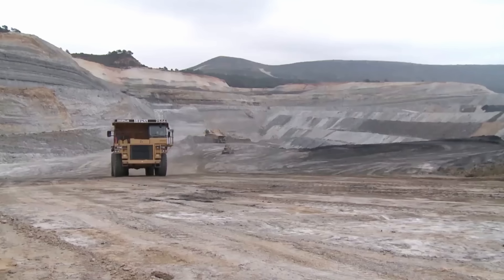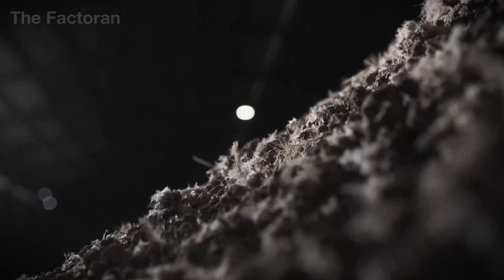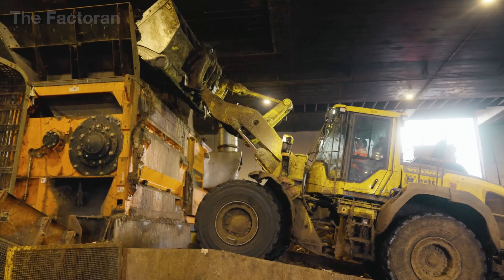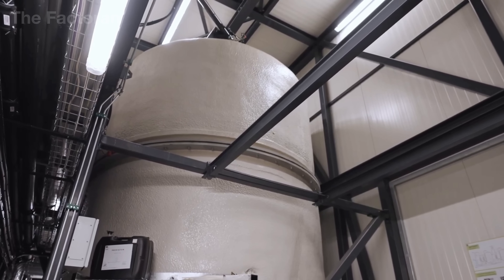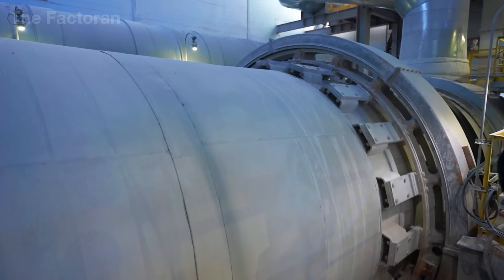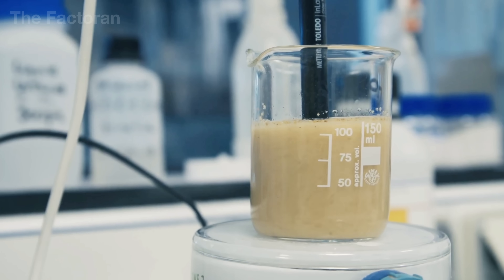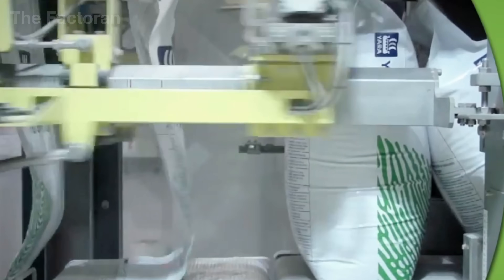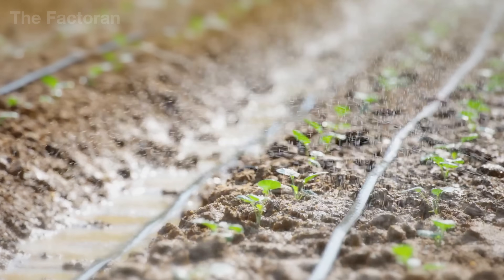How Billions of Pounds of Fertilizer Are Made Inside Massive Production Line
Every year, the world’s massive fertilizer factories produce billions of pounds of nutrient-rich granules that sustain global agriculture and feed billions of people. Behind every bag of fertilizer lies a complex process of chemistry, engineering, and precision manufacturing.

In this documentary, The Factoran takes you inside gigantic fertilizer production lines where raw materials like nitrogen, phosphorus, and potassium are transformed into powerful NPK formulas. From high-temperature reactors and granulation drums to rotary dryers, coolers, and automated packaging systems, discover how modern technology turns raw minerals into perfectly balanced plant food ready for fields worldwide.

💬 If you had to boost crop growth, would you choose organic, chemical, or mixed fertilizers?

▶ Watch now to explore how automation, chemistry, and human expertise combine to produce billions of pounds of fertilizer every year — powering agriculture and life itself.

🌍 The Factoran reveals how things are made, from raw materials to finished products, showcasing the machines, processes, and craftsmanship that power the world’s largest industries.

00:00 Introduction
01:14 Fertilizer Industry Overview
02:23 Raw Material Extraction
05:05 The Birth Of Fertilizer
09:32 Screening & Quality Control
11:52 Packaging & Distribution
13:57 From Factory to Field
15:22 Conclusion